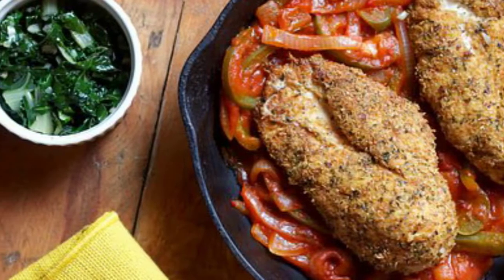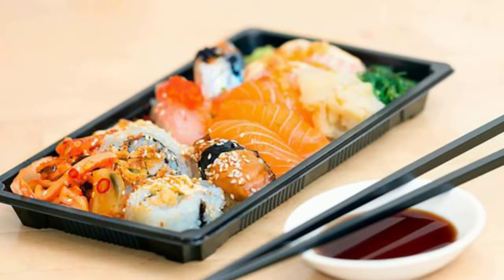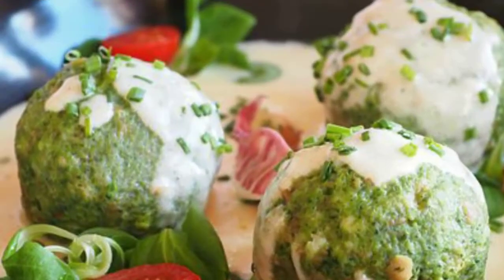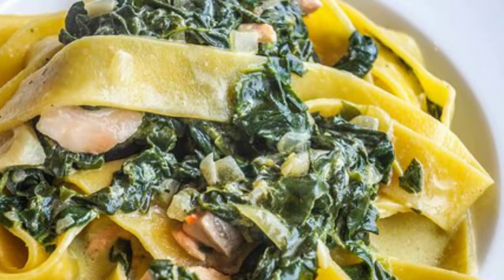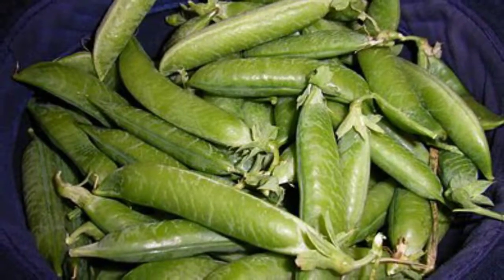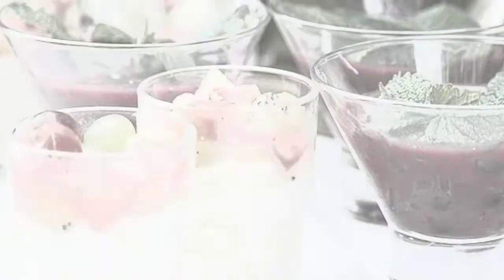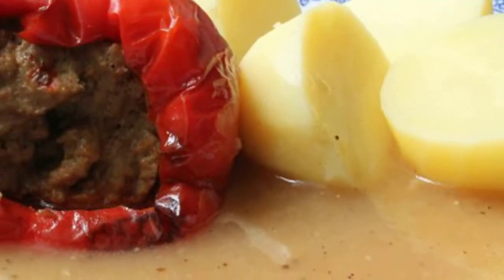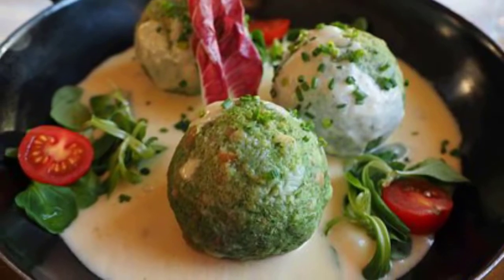5 Best Food Combinations For Weight Loss Fat Burning Combos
5 Best Food Combinations For Weight Loss Fat Burning Combos.
What's the key to getting that flawless slender body? Is it hours of activity? Probably not. Is it taking eating routine pills? Probably not. Is it going on big name supported prevailing fashion slims down? Probably not. Is it liposuction? Not a chance. The best activity with a specific end goal to get the ideal body all around is to get 100% appropriate sustenance! Sadly for myself, I needed to discover that the most difficult way possible! I used to think it was those different things I said. Be that as it may, once I exchanged riggings and began concentrating more on appropriate sustenance... my outcomes soar through the rooftop!

That being stated, there is a magnificent nourishment combo that I needed to converse with you about today. Consolidating these two sorts of supplements together will do ponders for your body. They will accelerate fat misfortune, keep you feeling full for the duration of the day, and they will help your digestion. It doesn't take a scientific genius to see that if each one of those things are expert, there will be nothing preventing you from achieving your weight reduction objectives!

Affirm, the best nourishment blend that will get all of you those great advantages are protein and fiber! Joining these two supplements together with dinners and bites will do as such numerous superb things for you (as said above).

Need a few cases?

1. Celery and nutty spread.

2. Lean chicken bosom and dark colored rice.

3. Lean turkey bosom and kidney beans.

4. A protein shake with an apple.

5. Eggs and entire grain toast.

6. And the sky is the limit from there!

Combining these two supplements together work flawlessly on the grounds that them two are fundamental with a specific end goal to consume fat, shed pounds, manufacture muscle, and enhance your general wellbeing. Getting a lot of protein in your eating routine will help with expanding your digestion, keeping you full, building muscle, consuming fat cells, and that's just the beginning. Getting a decent measure of fiber in your eating routine assists with boosting your digestion, keeping you full, detox, and upgrading your stomach related framework.

# 3 Food Combinations For Weight Loss (Fat Burning Combos)
# best fat burning food combinations
# list of food combinations to lose weight
# food combining chart for weight loss
# food combinations to lose weight fast
# food combining menus

Along these lines, in the event that you need to guarantee you get stunning outcomes with your general wellbeing and health, and on the off chance that you need to guarantee that you get the body you had always wanted, at that point I very suggest that you guarantee you incorporate protein and fiber with each supper you have. Goodness, and coincidentally, this all isn't to state that different supplements (like sound fat, vitamins, and minerals) are not essential, I'm trying to say that these 2 supplements are inconceivably capable... particularly when you have them together.